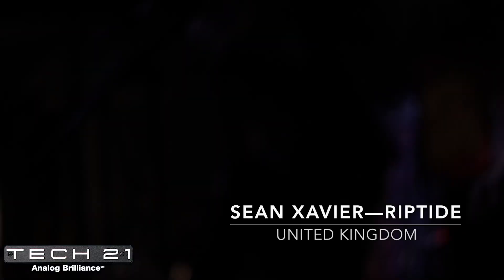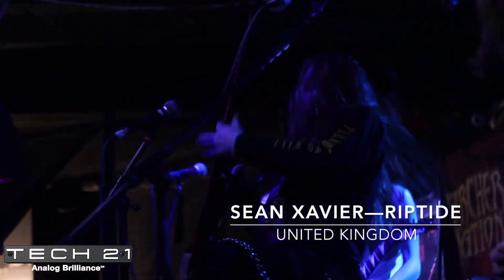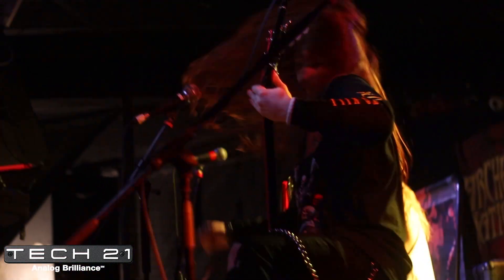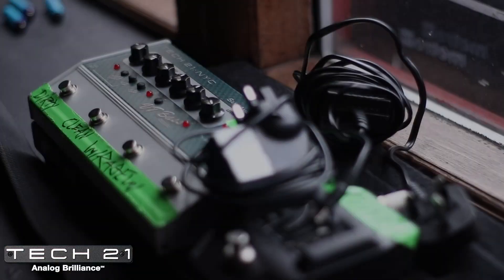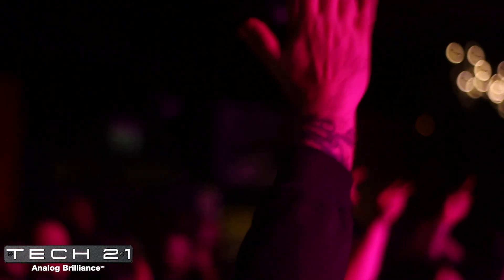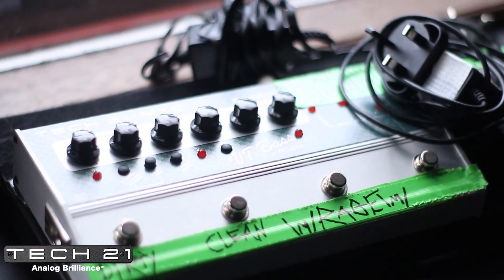Tech 21 Studio 21 Hits the Street: Sean Xavier / Riptide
Says Sean Xavier, bassist of Riptide, "The SansAmp [Character Series VT Bass Deluxe] always provides me with the tones I need for either recording or for a gig to cut through the mix.

 I don’t think I will ever use a bass amp. I don’t feel I need to anymore because I just have this pedal and it’s been an absolute game changer for me as a bass player."